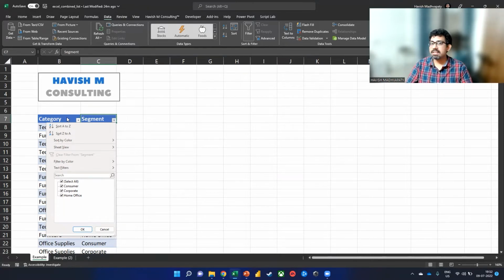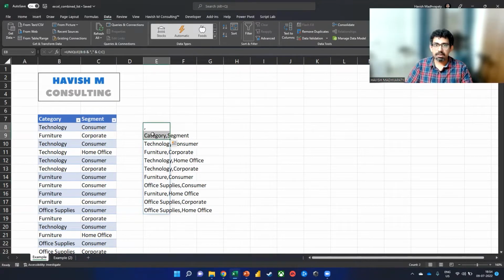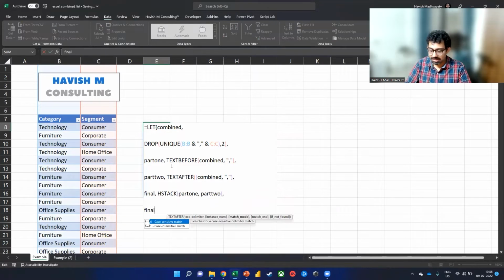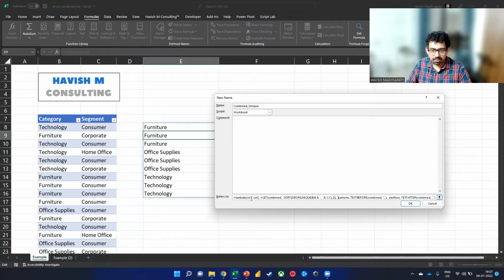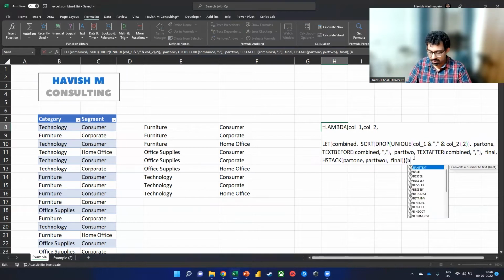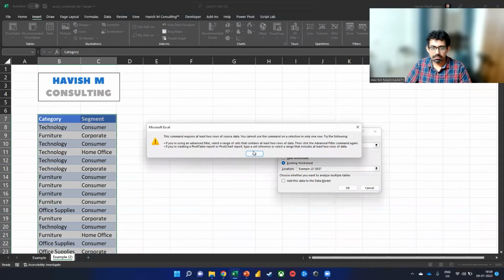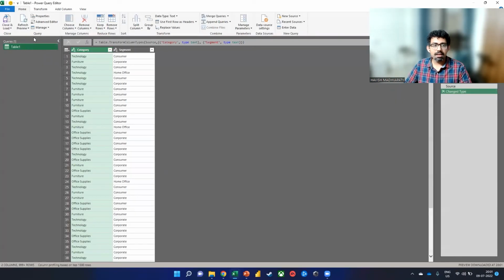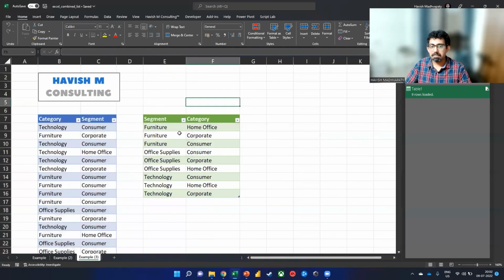UNIQUE VALUES FROM COMBINED COLUMNS